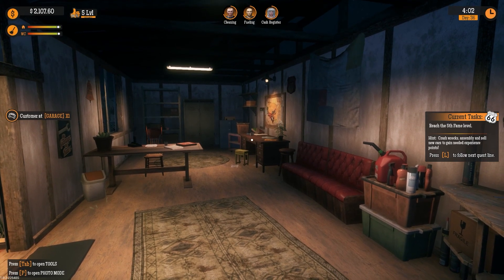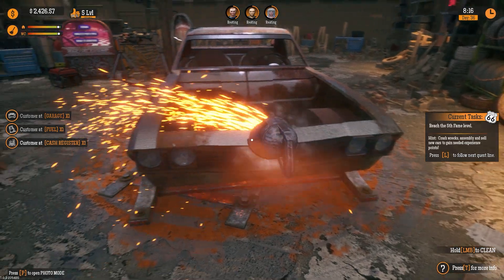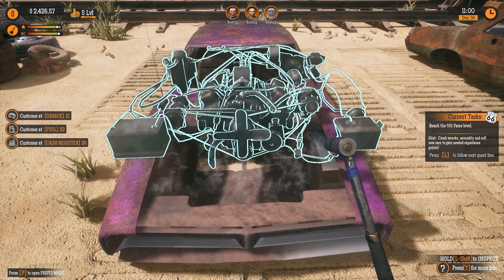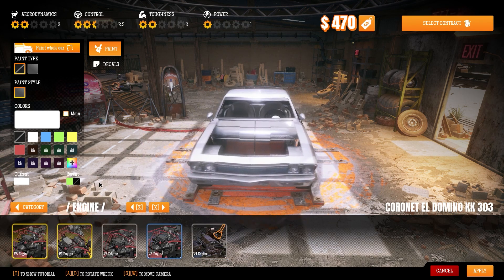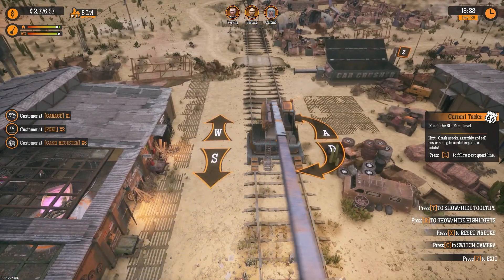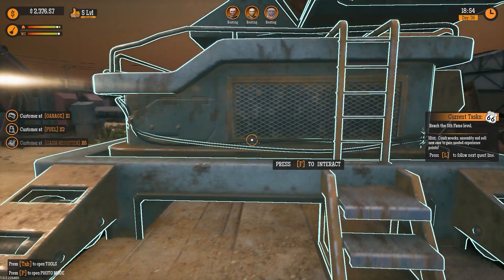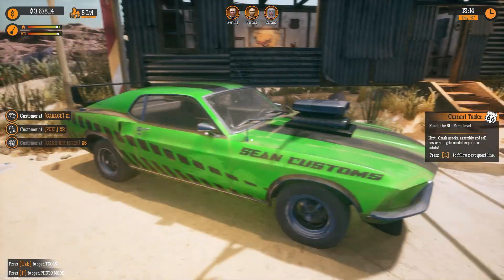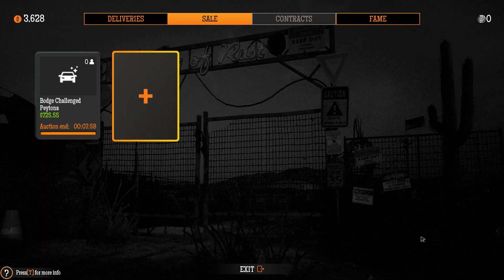Gas Station Simulator: Junkyard DLC | Getting Some Money In | Playtest | Part 4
Buy an abandoned gas station and restore it to its full glory. Renovate, upgrade and expand upon the offered services to keep up with your clients demands. gasstationsimulator letsplay gameplay #2024